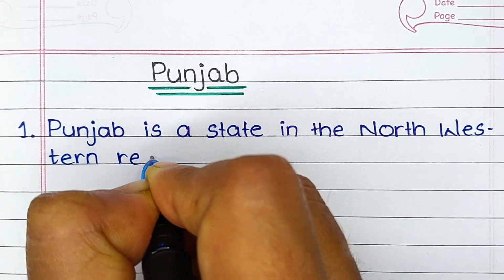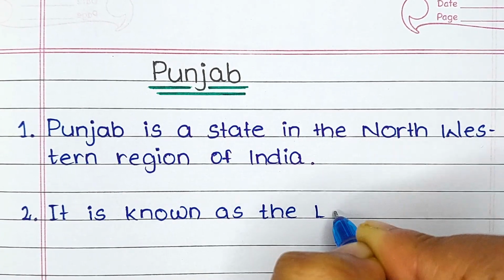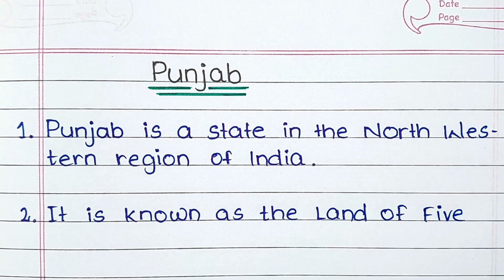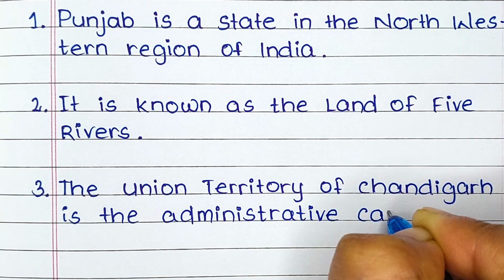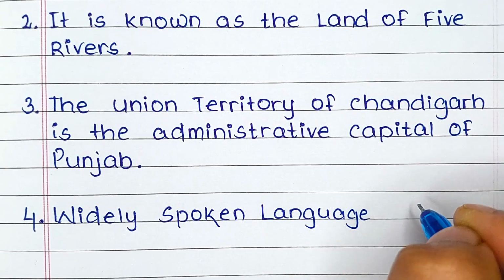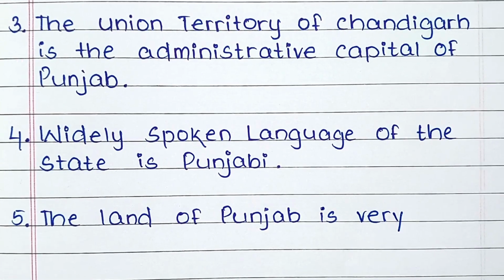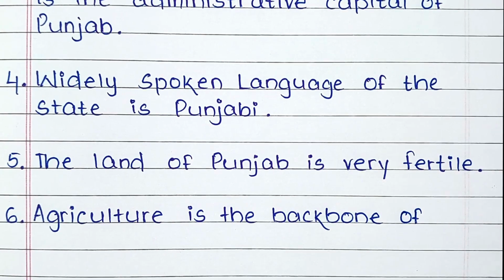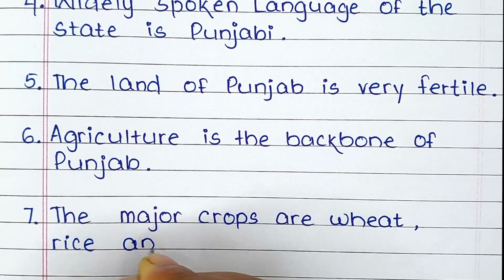10 lines on Punjab in English | 10 lines essay on Punjab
10 lines on Punjab in English | 10 lines essay on Punjab | punjab essay in english

In this video we will learn how to write 10 lines essay on Punjab in English.

Youtube gears
1. For video
2. For audio
3. For stability
4. For lighting

punjabi essay writing
punjab essay in english
my state punjab essay in english
my punjab essay in english
essay on punjab in english